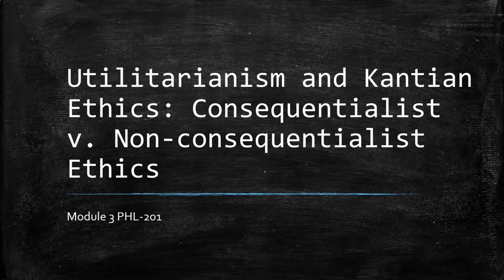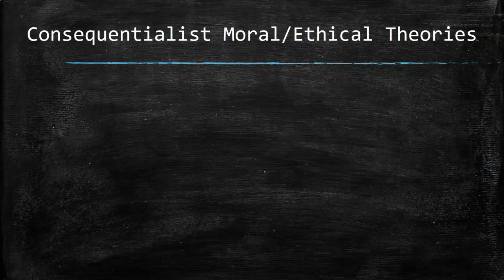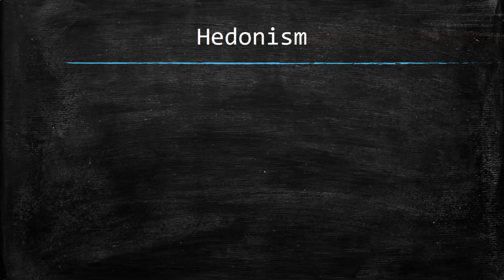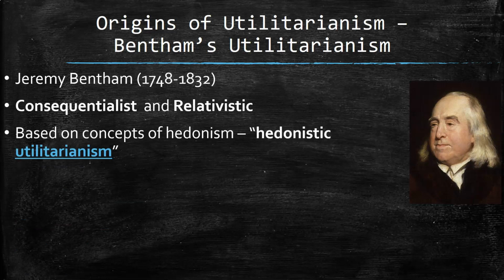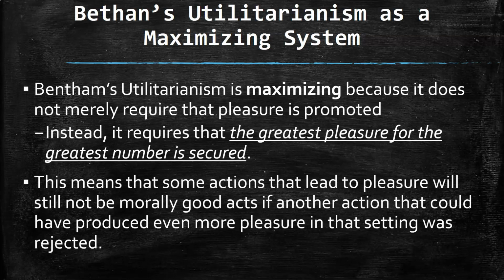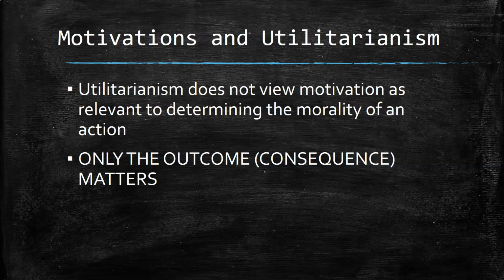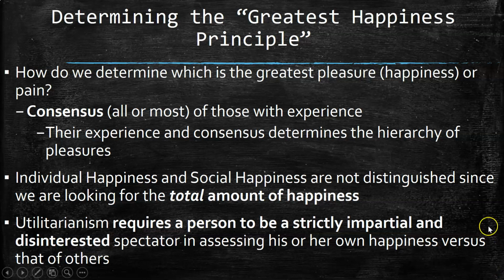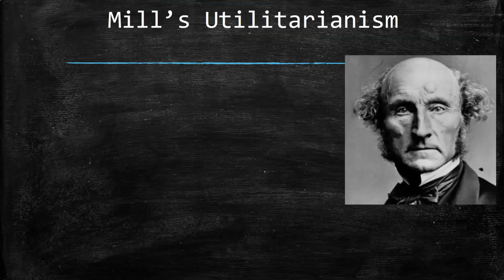PHL 201 Module 3 Lecture Video 1